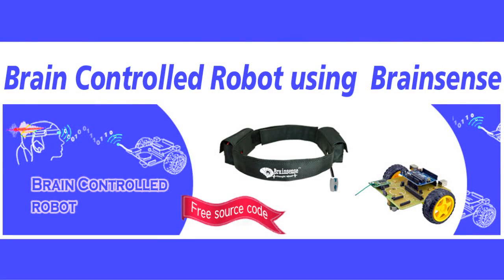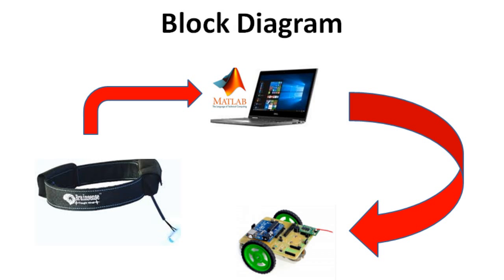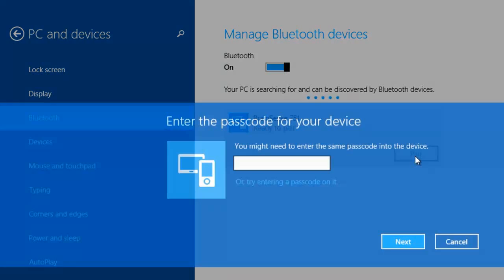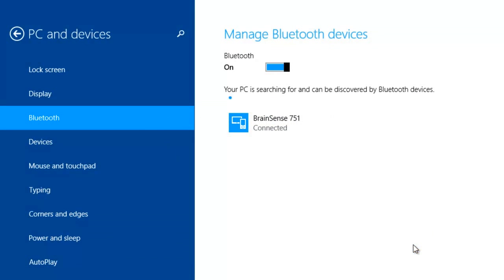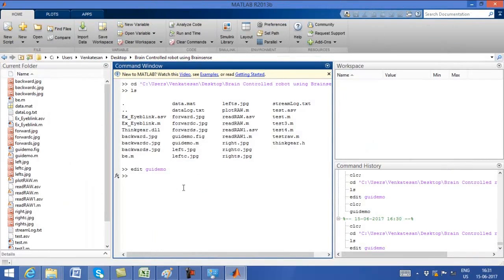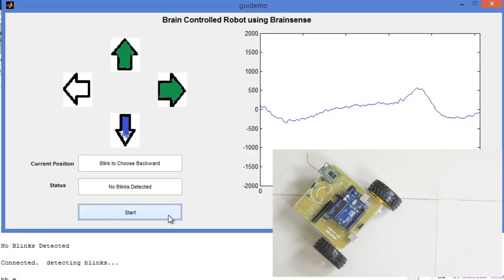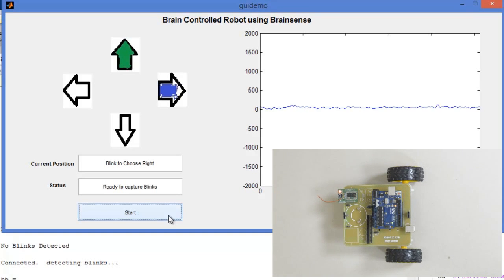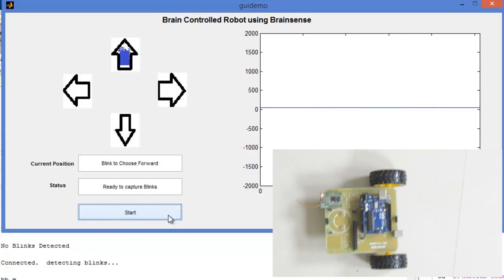Brain Controlled Robot using